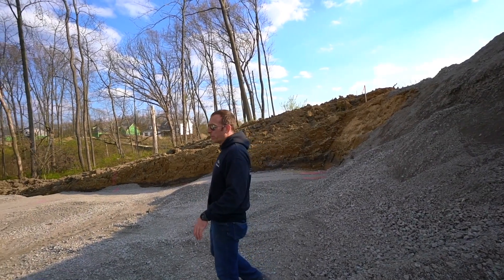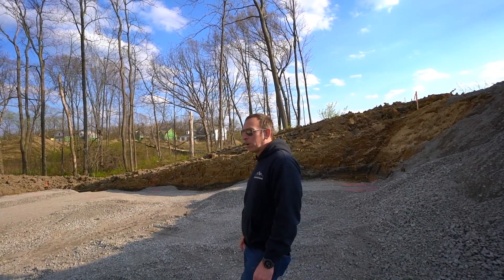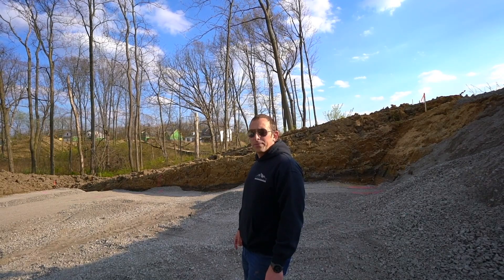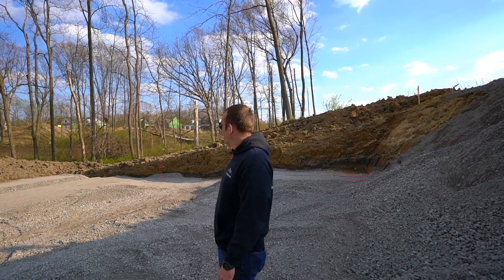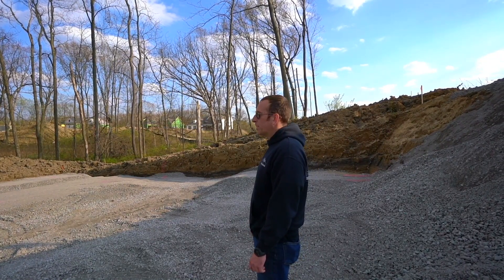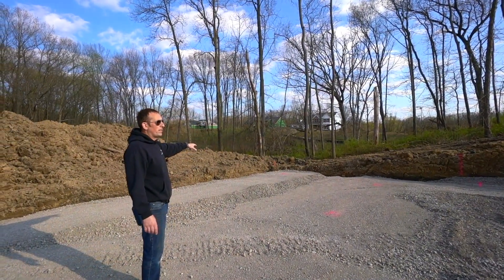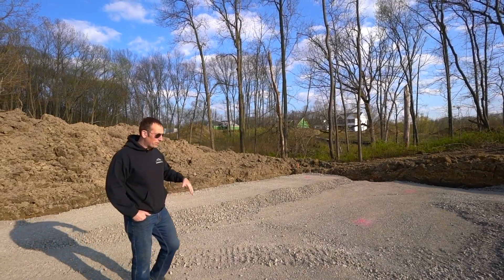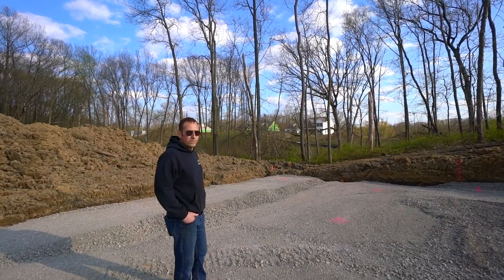Winterberry Episode1: Excavation and Soil Compaction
Jason walks us through the current stage of the Winterberry site. Excavation and soil troubles on this lot so far.